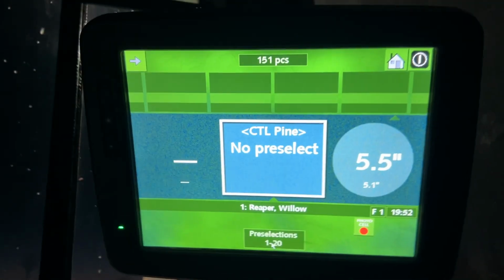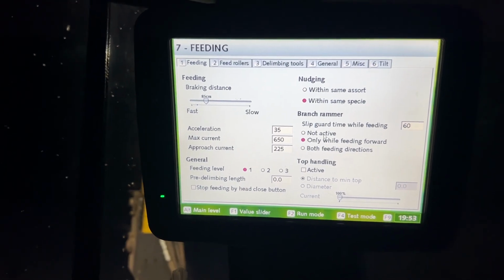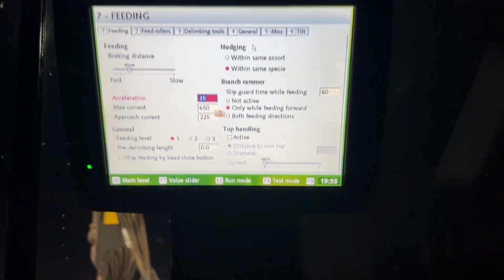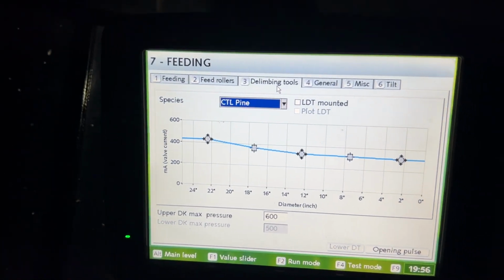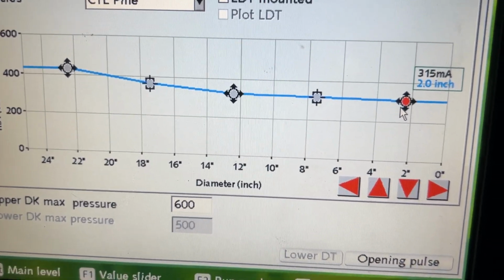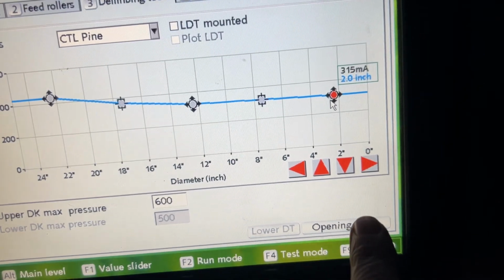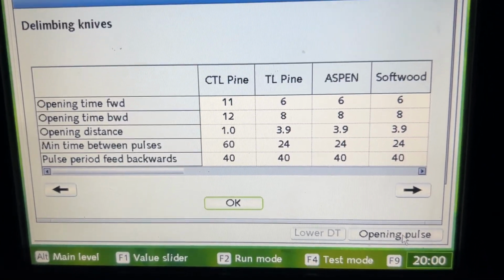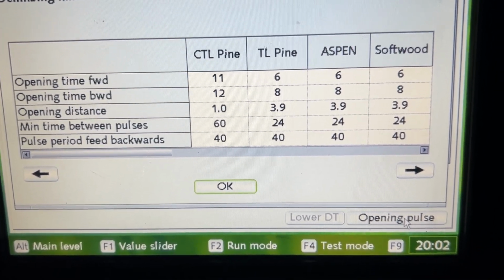How to adjust pressure graphs ( feed and knives ). Setting computer for processing.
Pressure and diameters set first. This is useful for setting up the machine after all other things are taken care of. Fine tuning.